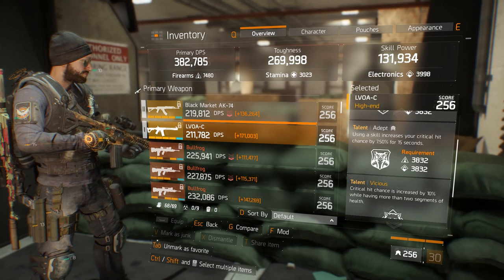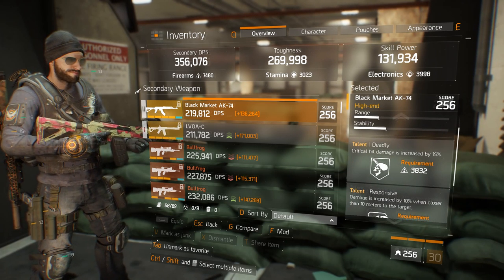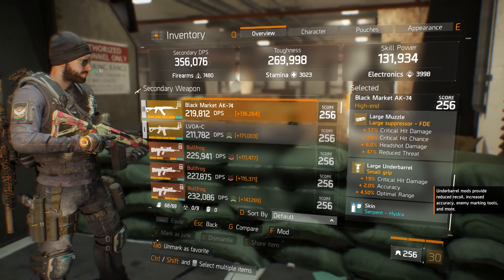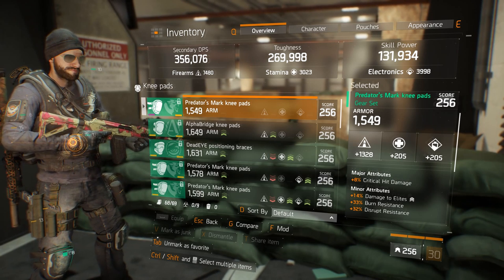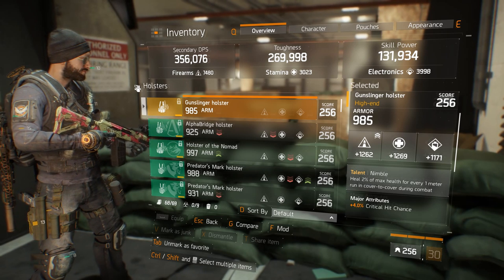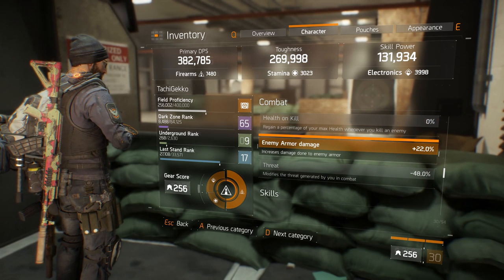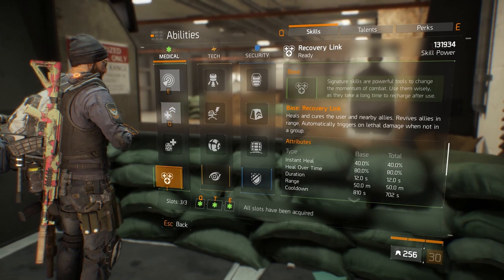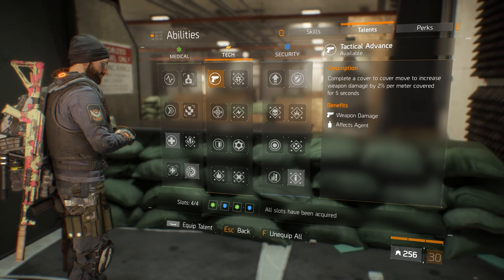The Division HVT Solo Build Target Intel Tip + Gameplay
The Division HVT Solo Build Target Intel Tip + Gameplay! Hello Agents, Welcome to another The Division Build Video!
Today I am going to show you my build which i made for the HVT ( High Value Targets) and the gameplay where I am doing the "Espadon", the hardest Weekly HVT Target.

If you don't know what HVT is, I will explain you shortly. The division HVT is an awesome PVE content that you can play by collecting the Target Intel and than trading those Intel for the information about the location of the toughest Elite Enemies in the game. You can do that only in the Base Of Operations and in the Terminal. There are two NPC's Men and the Women that will give you the assignment in exchange for the Target Intel.

You can collect Target Intel by doing separate "Search And Destroy Missions", that are available in
the Safe Houses across the Map.
You can do these missions only if you are Level 30 and you have done all the Missions and Side Missions in that particular District. Or, you can collect that Intel as I am doing, just along the way, while I am doing Open World Bosses. Since Patch 1.6 came out i noticed that "Civilian In Need", Beggar on the street, will give you 1 Target Intel, and off course, some blue or purple weapon or a gear item.

Yes I know that One Target Intel is nothing, but i do travel a lot across the Map while I am farming Bosses, and i noticed that every time i exit the Safe House, Civilian In Need shows up, and I give him what he wants, because we are the good guys right?, and in exchange i get 1 Target Intel. In the next 20 to 30 minutes i have around 10 to 15 Target Intel, depending on how much I farm Bosses. And I am farming them every day. That way you don't even need to do Search And Destroy Missions. So, once you have 99 Target Intel you can't collect any more. Than you just spend Intel and do the missions. Why to do that you can ask. Well HVT Missions will give you the best possible rewards in terms of Weapons, Gear Items, Phoenix Credits and even the Weapon Skins in the whole game. Missions are extremely hard and I notice that many people calling for the help and looking to matchmake just to finish those missions. Ok guys, This build can get you solo through the hardest content of the High Value Targets.

First i will show you the gameplay and than you can see my build in details. Ok guys, let's go to my The Division HVT Solo Build.